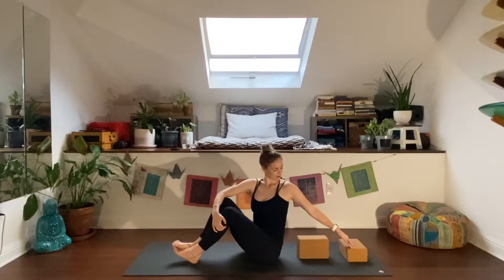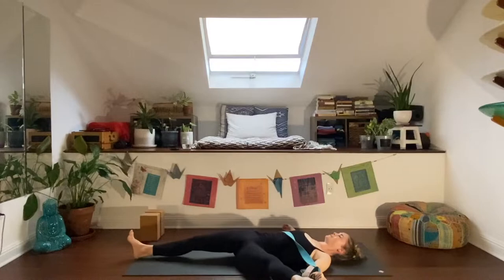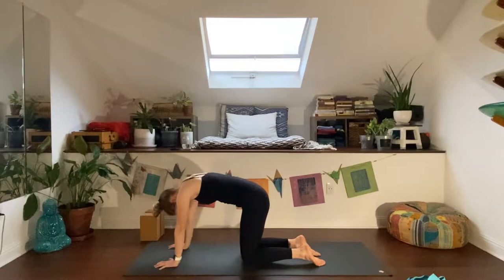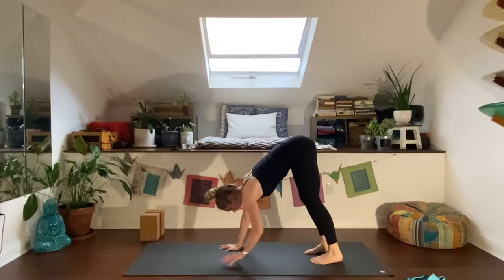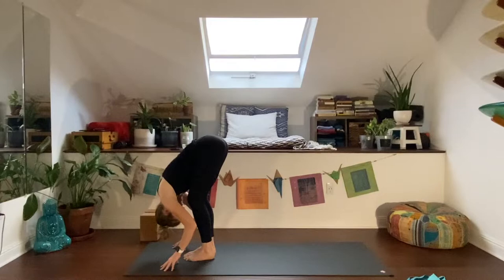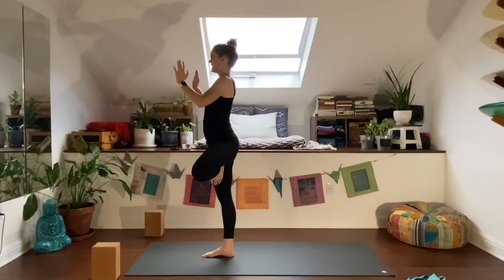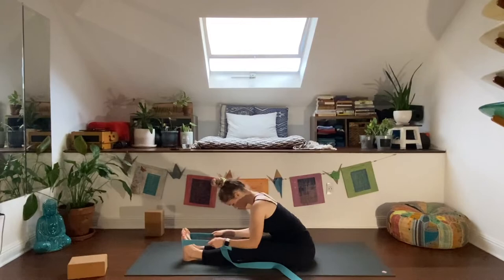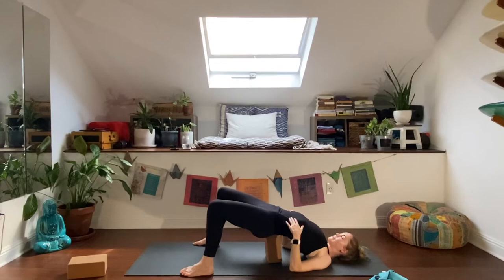45- Minute Morning Flow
Join me in this practice, a gentle way to start your day. In this 45-minute practice we will take the time to slowly warm up the body. Enjoy a full body flow, with a focus on sequentially awakening the body, mind, and soul. Although this practice is called a "Morning Flow" it is really suitable for any time of day, particularly if your joints are feeling tight or achy. I'd love to hear how practice goes for you! Give the video a thumbs up if you like it!

*I do say 30 minute practice in the beginning, but I decided to continue the practice a bit longer! Enjoy!